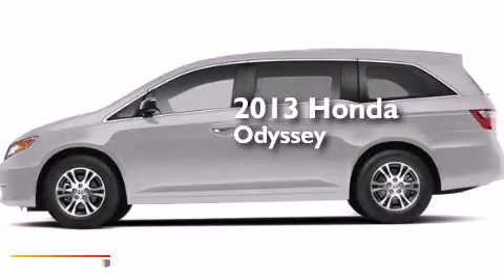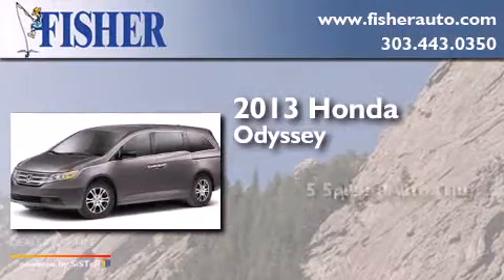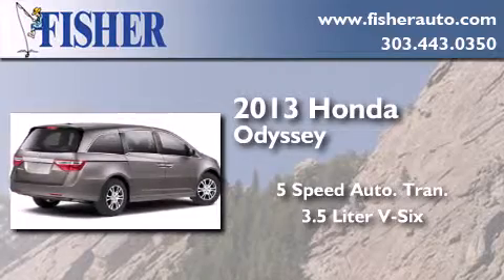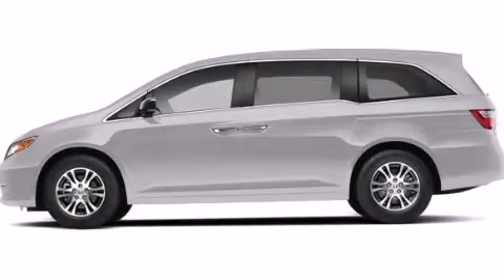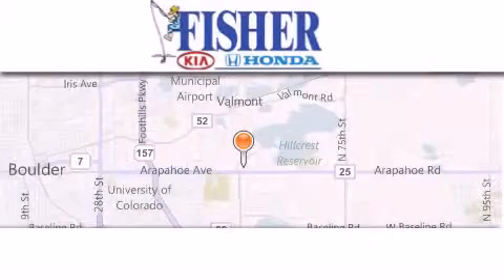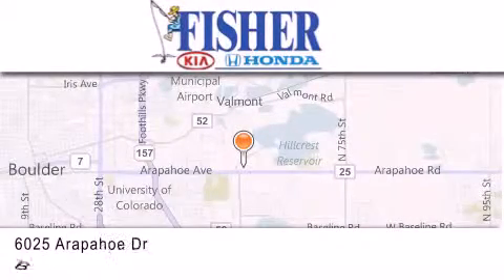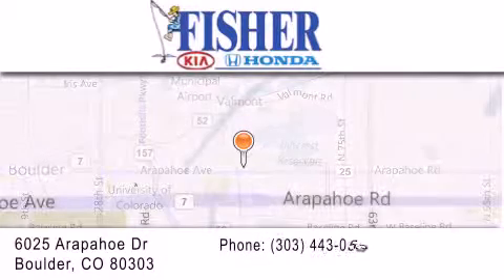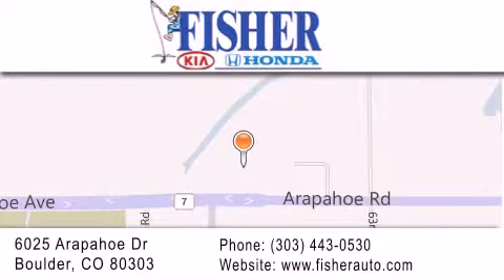2013 Honda Odyssey Westminster CO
We've been honored to serve the Boulder CO area , we promise that your experience at our dealership will exceed your expectations ! Year : 2013 Make : Honda Model : Odyssey Engine : gas v6 3.5l/212 Trans . : automatic Exterior : white Interior : white Stock : 135827 Fisher Auto Arapahoe Dr Boulder , CO 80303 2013 Honda Odyssey Boulder CO